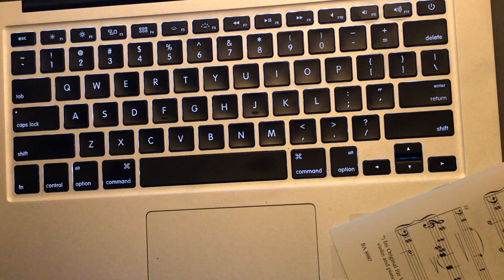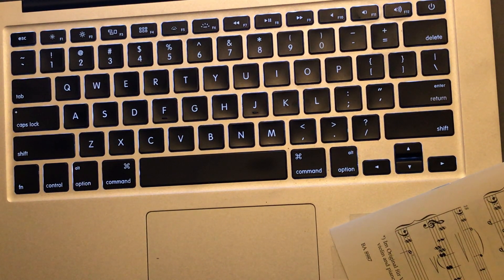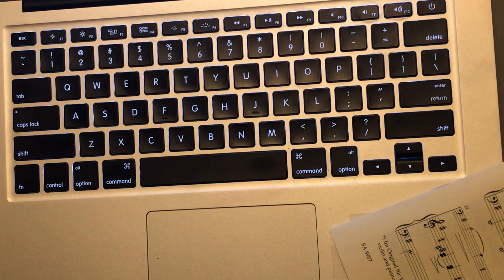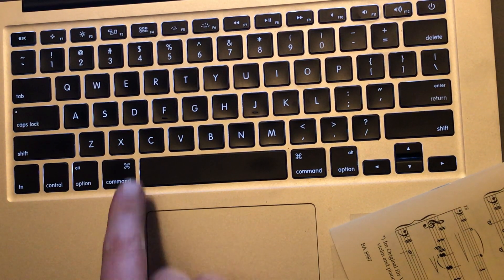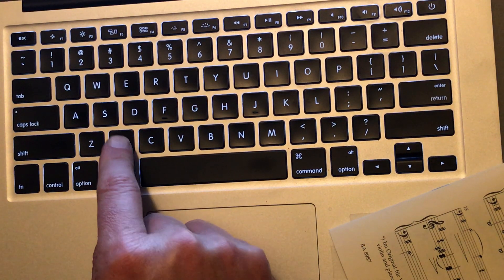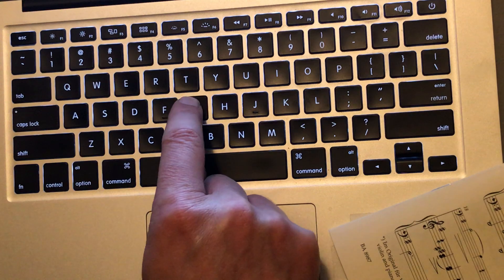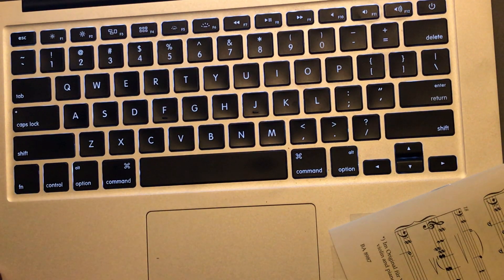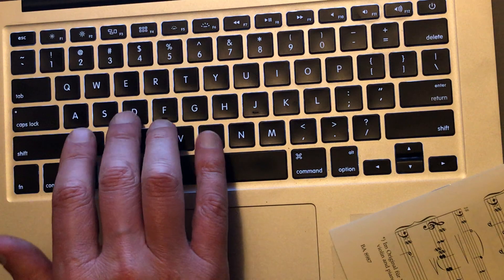Ode to Joy (Beethoven) on the QWERTY keyboard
This video shows how to use the computer's QWERTY keyboard to play Beethoven's Ode to Joy, using the Chrome Music Lab Shared Piano website.